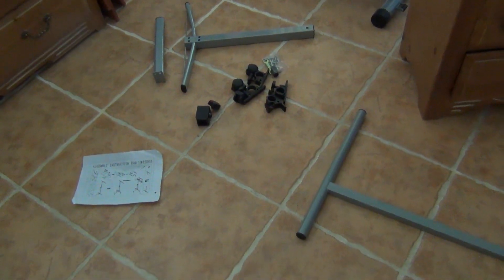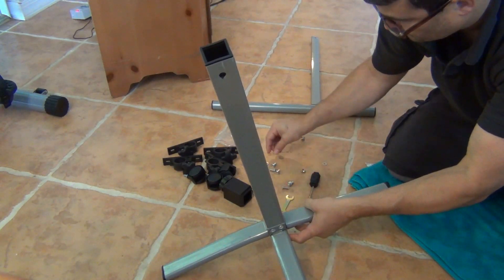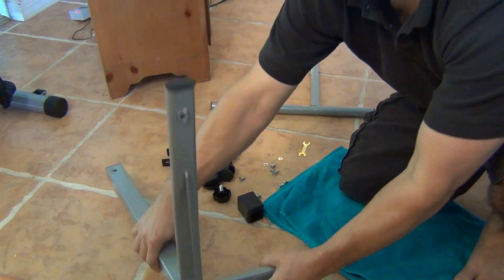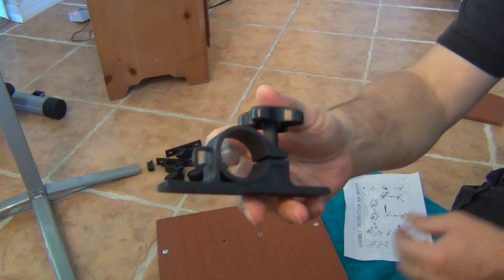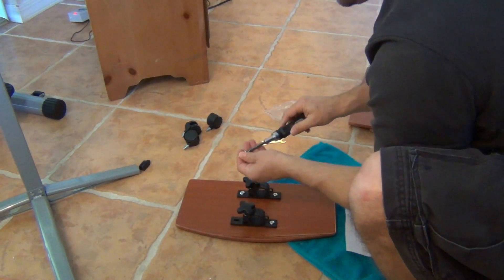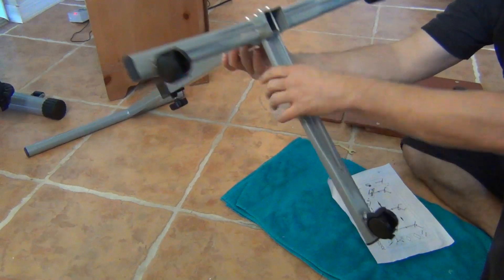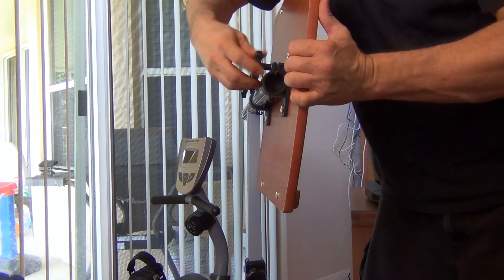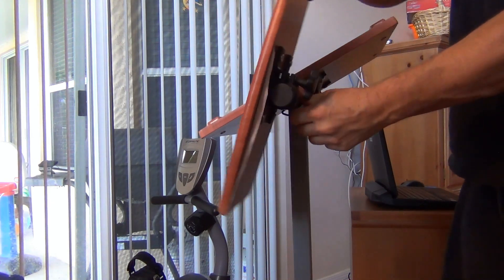Adjustable Rolling Laptop Desk HW45563 Assembly and Review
I need a desk to use when on my recumbent bicycle and found this to be the cheapest one on EBAY.  There is no manufacturer for the desk on the box, on the instructions or anywhere.  It must be made on an alien world of whoever makes it is not proud of their product.

Fact is it's not horrible for $30.   It's not great either though.  I suppose I was hoping for something a bit sturdier.  The "finish" on it is actually wallpaper which was peeling in parts.  The construction is not horrid but I am a little nervous of my computer sitting on it.

The instructions, however, are the worst which leads me to this video. As soon as I saw the single page of instructions with no support number or manufacturer on it I knew putting this feller together would be fun. And I was not disappointed! :) That said I video taped the important parts to assist other folks out there who might get stuck. As I often come to Youtube to seek assistance in fixing or building something. I figured it's my turn to contribute. Hope it helped someone!